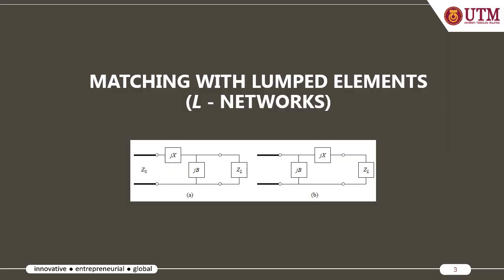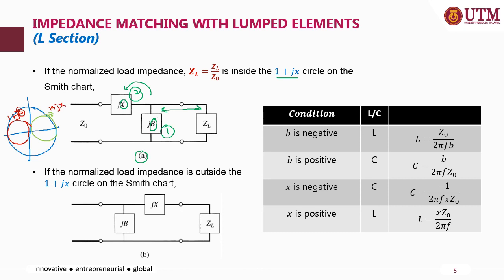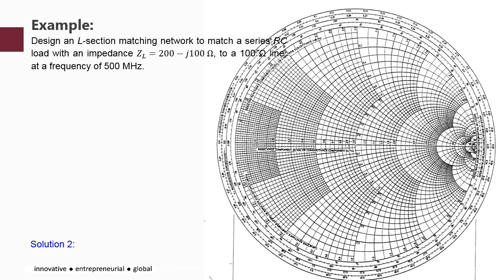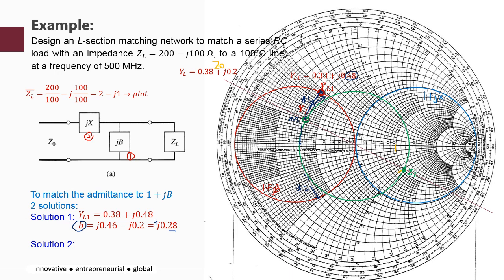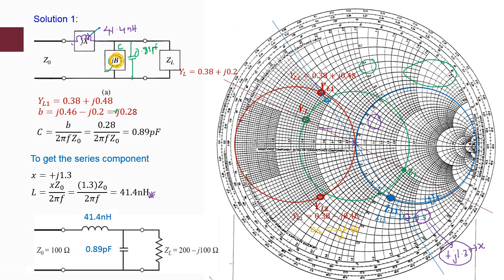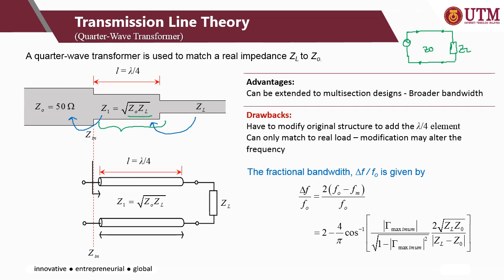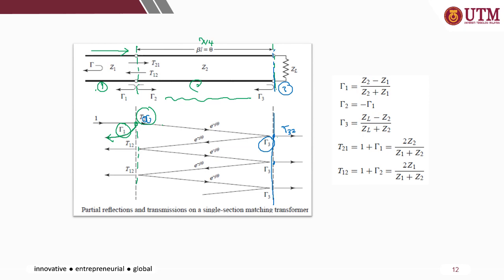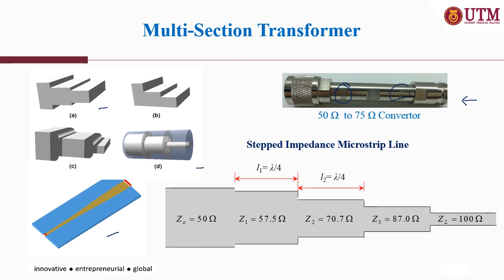WEEK 7 - IMPEDANCE MATCHING TUNING - Part 2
IMPEDANCE MATCHING TUNING - Part 2